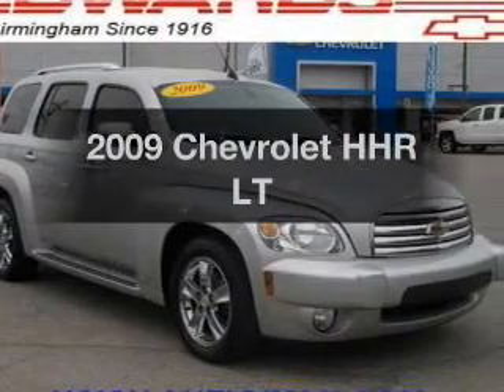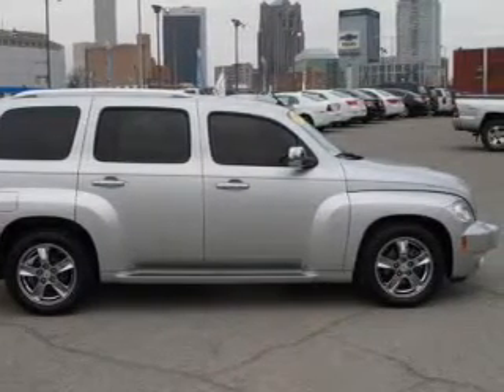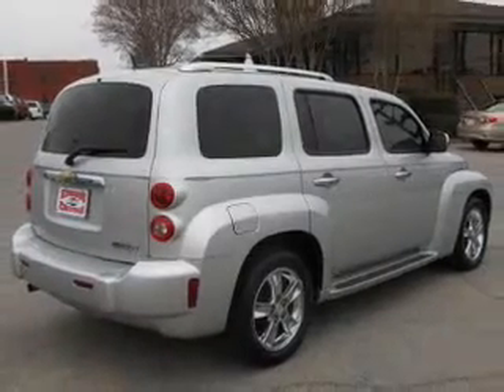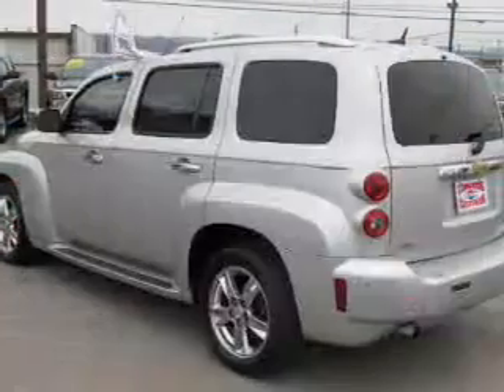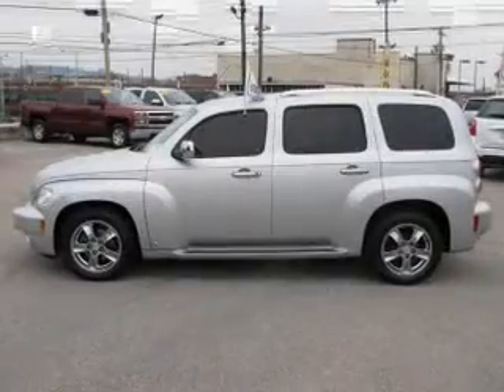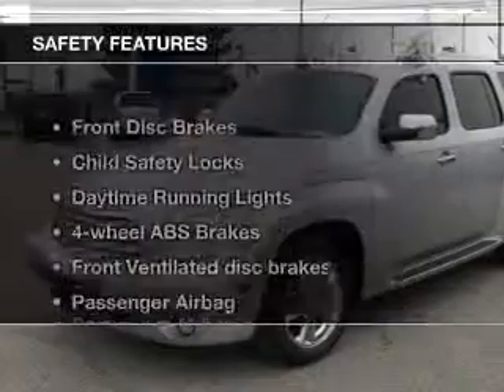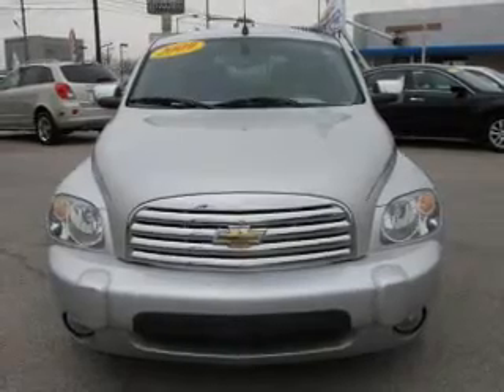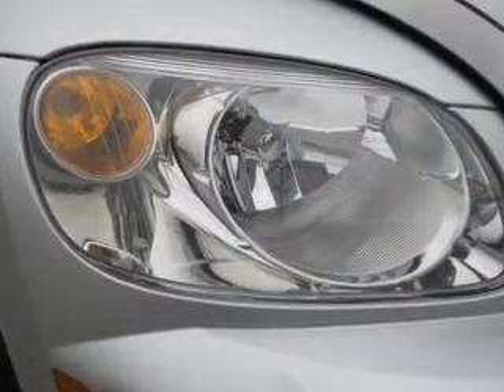2009 Chevrolet HHR - Birmingham AL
Year: 2009
Make: Chevrolet
Model: HHR
Trim: LT
Engine: 2.2 liter inline 4 cylinder 16 valve
Transmission: Automatic
Color: Silver Ice Metallic
Mileage: 70556
Address:
1400 Third Ave. North